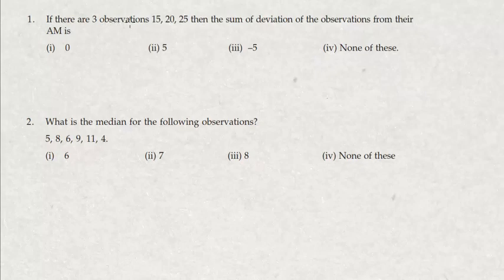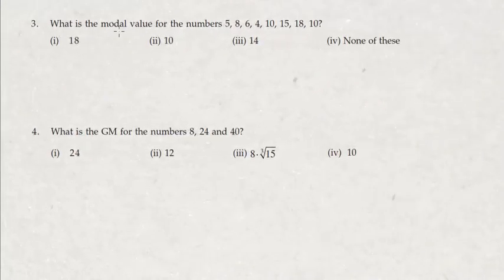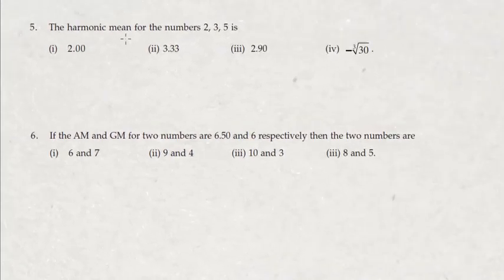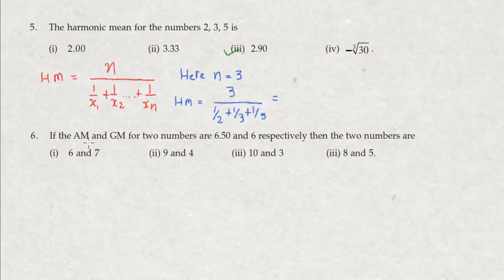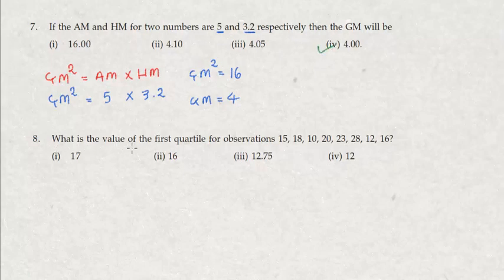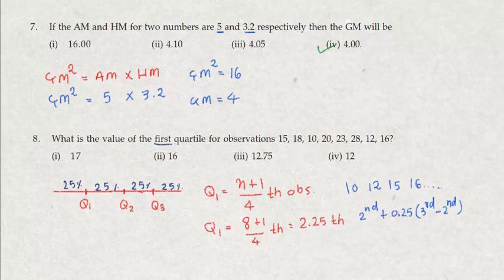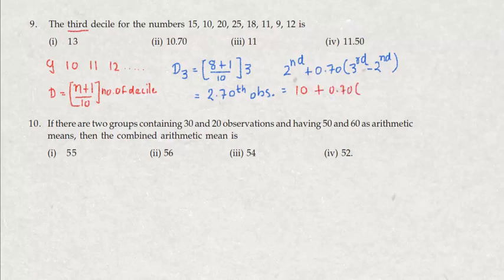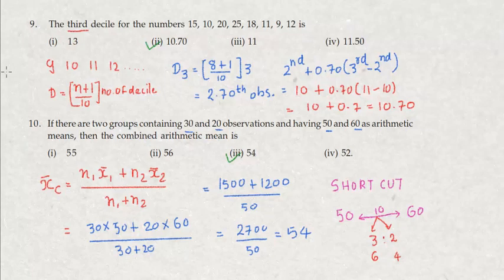Central Tendency - Set (B)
For much such content of more than 15 hours, download the Live Studies Application.

This video explains the computation of all MCQ of topic central tendency of Statistics of CA Foundation. This will be very helpful to the students for the revision of the topic. If the students have a basic idea about the topic, they can have more clarity on problem-solving by going through this video.